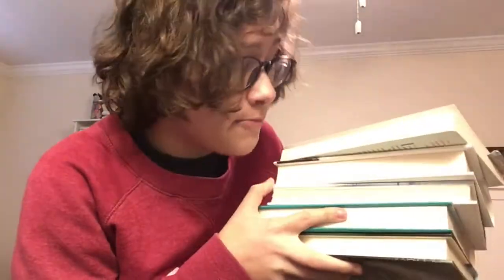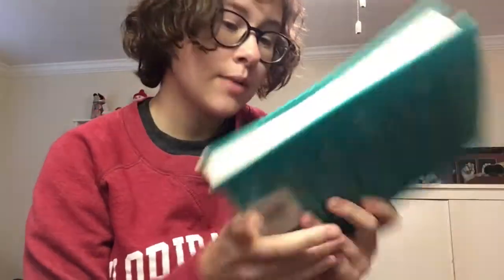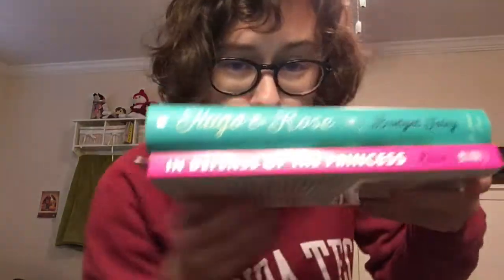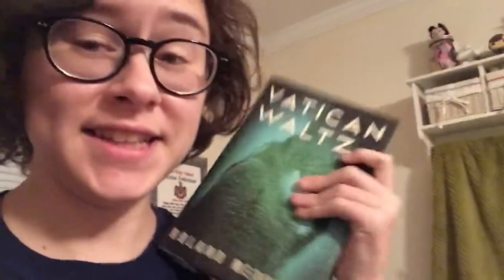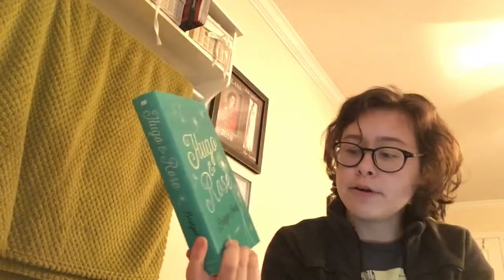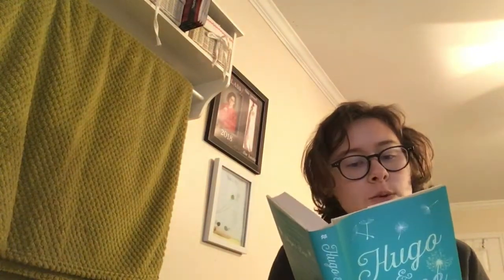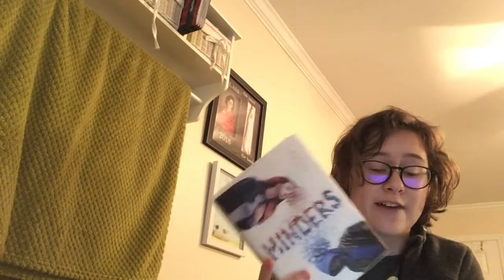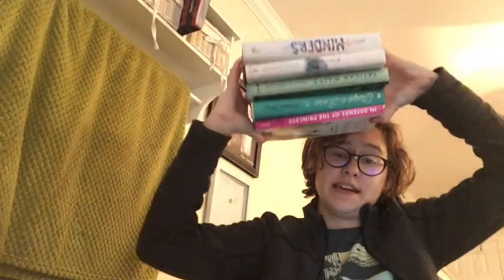Reading books from the Dollar Tree II 5 DOLLARS AND 5 GENRES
Hello humans!

Note: Trigger warning for discussions on gender identity from 4:08 until 7:42

In today's video, I read 5 books from my shelves that I bought from Dollar Tree. These are not the same reads from my Dollar Tree Book Haul, but I hope you enjoy nevertheless!

(In Defense of the Princess)
(Hugo & Rose)
(Vatican Waltz)
(Three Brothers)